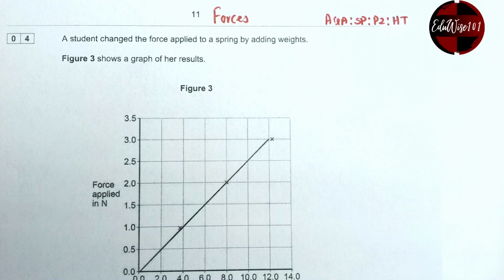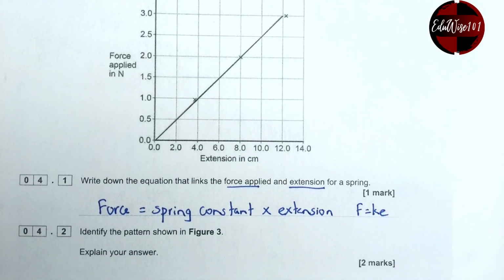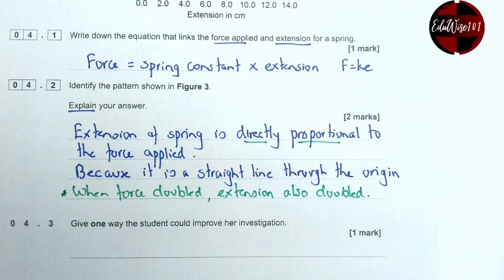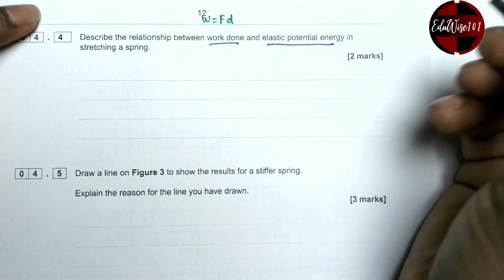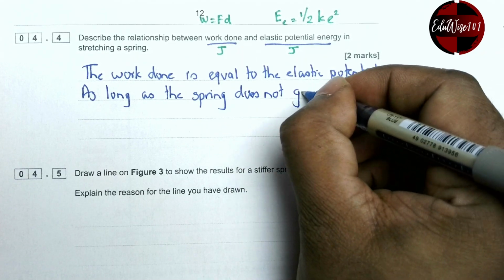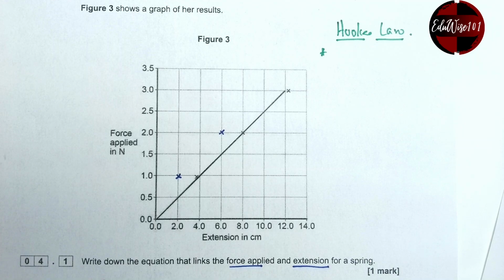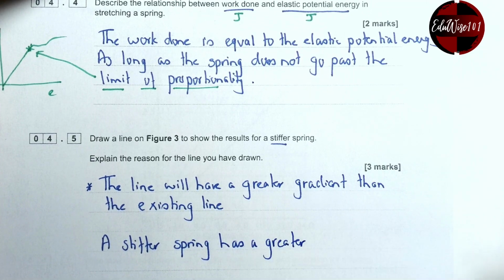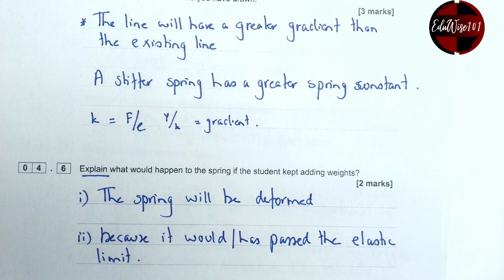AQA GCSE (Specimen) Combined Science Physics Paper 2 Higher Tier Q4: Forces and Motion Past paper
In this video I am going through Question 4 from the GCSE: AQA specimen paper on the topic on Forces for paper 2 higher tier.

This question relates to hookes law and spring constant
This is suitable for students sitting the foundation tier in the combined science or the separate physics paper. It is also useful for those sitting other examination boards such as OCR IGCSE EDEXCEL as well. Suitable for Levels 6 and above.